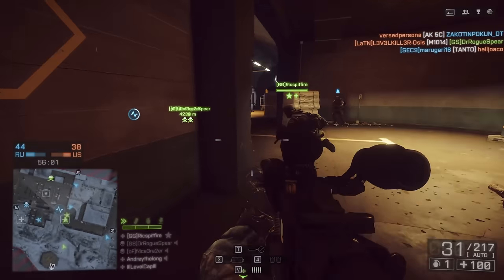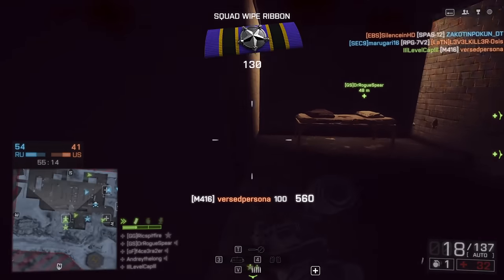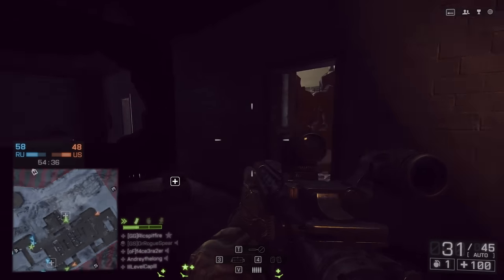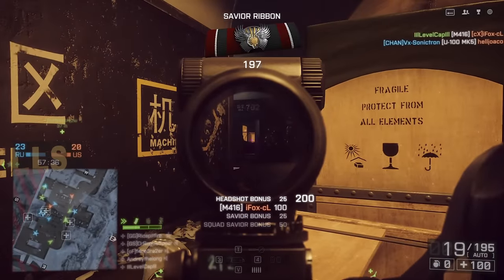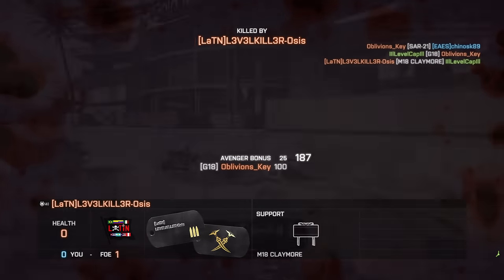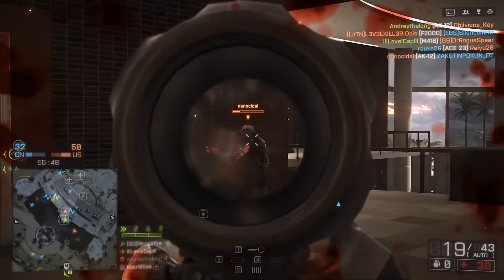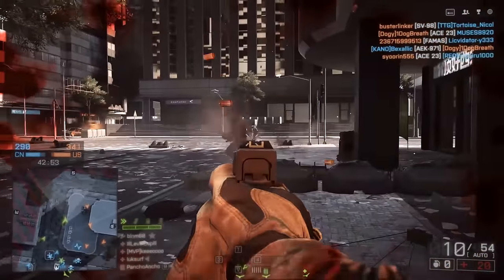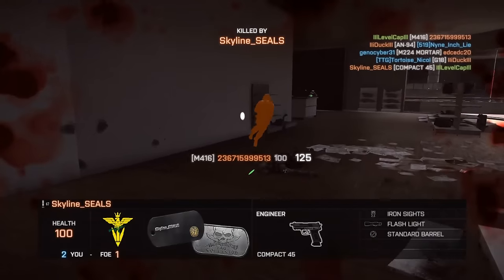Loadout - Royal Netherlands Army Commando M416 | Battlefield 4 Assault Rifle Gameplay